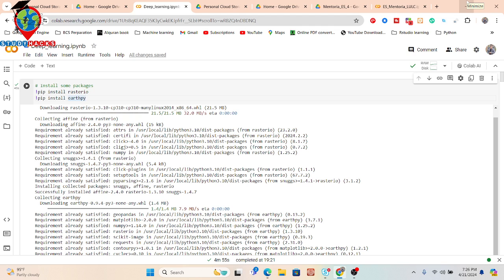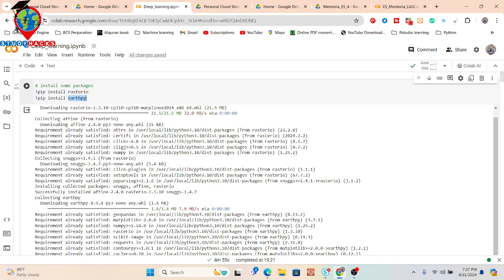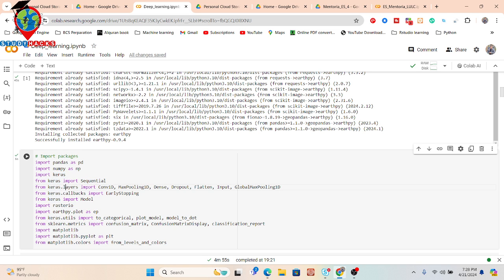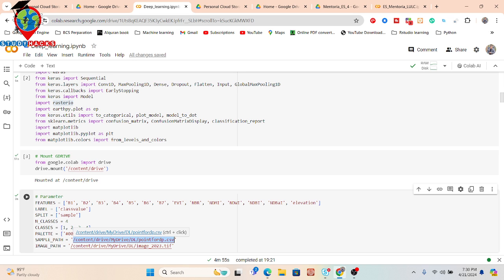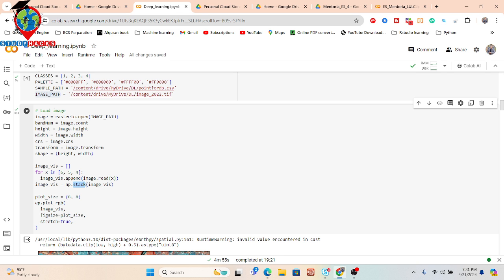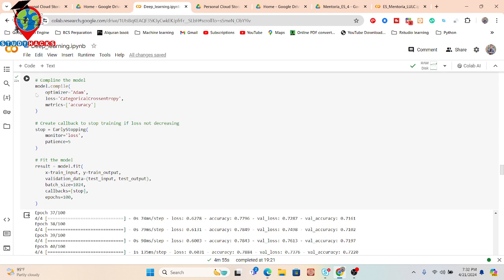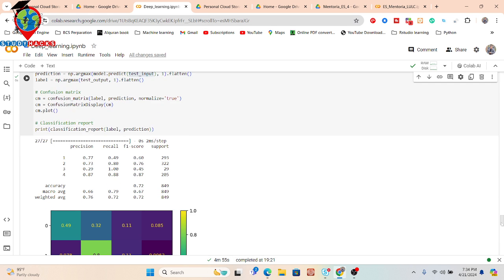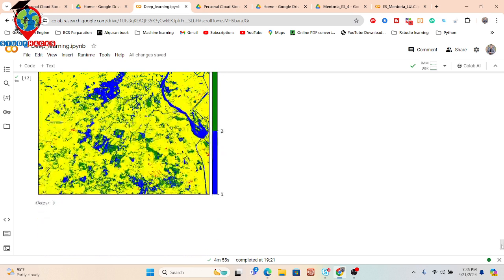টেনসরফ্লো ব্যবহার করে ডিপ লার্নিং মডেল ব্যবহার করে ভূমি আচ্ছাদন শ্রেণীবিভাগ || LULC এর জন্য ডিপ ল...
নতুনদের থেকে উন্নত স্তরের জন্য সম্পূর্ণ গুগল আর্থ ইঞ্জিন ফর রিমোট সেন্সিং এবং জিআইএস বিশ্লেষণের ৭ দিনের অনলাইন প্রশিক্ষণের জন্য নিবন্ধন শুরু হয়েছে।

এই ক্লাসগুলিতে আপনাকে রিমোট সেন্সিং বিশ্লেষণের জন্য জিইই ব্যবহার শুরু করার জন্য প্রয়োজনীয় সমস্ত বিষয় শেখানো হবে। আমরা মূলত সেইসব লোকদের উপর ফোকাস করি যারা কোনও প্রোগ্রামিং ভাষা এবং আর্থ ইঞ্জিন ফাংশন জানেন না। আমরা LULC ম্যাপিং, বায়ুর গুণমান, পর্যবেক্ষণ, সময় সিরিজ বিশ্লেষণ, যেকোনো সূচক গণনা, তত্ত্বাবধানে শ্রেণীবিভাগ, মেশিন লার্নিং পদ্ধতি এবং আরও অনেক কিছু কভার করি।

ক্লাস শুরু: ১৭ মে, ২০২৪
ভর্তি শেষ তারিখ: ১৬ মে, ২০২৪ (প্রথম ১০ জন নিবন্ধিত ব্যক্তি ৫০% ছাড় পাবেন)
মোট ক্লাস: ৭ দিন (সপ্তাহে শুক্রবার এবং শনিবার)
ক্লাসের সময়কাল: ৩ ঘন্টা (প্রতিদিন), সময়: রাত ৯:০০ টা থেকে রাত ১২:০০ টা (GMT +৬)

প্রথম দিন:
GES এর পরিচিতি
GEE জাভাস্ক্রিপ্ট এবং পাইথন API কীভাবে ব্যবহার করবেন

জাভাস্ক্রিপ্ট সিনট্যাক্স এবং পাইথনের মৌলিক নীতিগুলি শিখুন
GEE তে ক্লায়েন্ট বনাম সার্ভার অবজেক্ট
আপনার কোডটি কীভাবে কার্যকর করতে সার্ভারকে সাহায্য করবেন?
রাস্টার এবং ভেক্টর ডেটা আমদানি করা: স্থানীয় স্টোরেজ এবং GEE ডেটাসেট
ফিল্টারিং অ্যাট্রিবিউট টেবিল

দ্বিতীয় দিন:

স্যাটেলাইট ছবি ফিল্টারিং এবং প্রদর্শন: ল্যান্ডস্যাট, সেন্টিনেল

স্যাটেলাইট কম্পোজিট
ব্যান্ড কম্বিনেশন

স্যাটেলাইট ইমেজারি রপ্তানি করুন: ল্যান্ডস্যাট, সেন্টিনেল এবং মোডিস

GEE তে রাস্টার ডেটা আমদানি, ফিল্টার, রিডুস, ক্লিপ এবং প্রদর্শন
GEE রেডিমেড ডেটাসেট ব্যবহার করে NDVI এর টাইম সিরিজ চার্ট

যেকোন শেপফাইল রপ্তানি করুন

তৃতীয় দিন:

ল্যান্ডস্যাট এবং সেন্টিনেল ব্যবহার করে স্যাটেলাইট ছবি থেকে যেকোনো সূচক গণনা করা

স্যাটেলাইট ছবি ফিল্টারিং এবং প্রদর্শন করা: সেন্টিনেল-২ এবং NDWI, NDVI পর্যবেক্ষণ

থ্রেশহোল্ডিং ব্যবহার করে জলাশয় বের করা

NDVI, NDWI, SAVI এবং সমস্ত সূচক ল্যান্ডস্যাট এবং সেন্টিনেল ব্যবহার করে টাইম সিরিজ চার্ট

GEE থেকে যেকোনো শেপফাইল রপ্তানি করুন
GEE তে গ্রেডিয়েন্ট লেজেন্ড এবং শিরোনাম কীভাবে যোগ করবেন
মোডিস এবং ল্যান্ডস্যাট ডেটা থেকে NDWI গণনা করা

৪র্থ দিন:

ক্লাউড কীভাবে অপসারণ করবেন এবং স্যাটেলাইট চিত্র থেকে ধোঁয়াশা - ল্যান্ডস্যাট এবং সেন্টিনেল
NASA SRTM এবং Aster ব্যবহার করে GEE-তে পাহাড়ের ছায়া এবং ঢাল মানচিত্রের ভিজ্যুয়ালাইজেশন (DEM)
ল্যান্ডস্যাট স্যাটেলাইট চিত্র এবং মোডিস থেকে ভূমি পৃষ্ঠের তাপমাত্রা (LST) পর্যবেক্ষণ
যে কোনও নির্দিষ্ট অঞ্চলের গড়, সর্বোচ্চ, সর্বনিম্ন NDVI কীভাবে গণনা করবেন
GEE: মাসিক বাষ্পীভবন কীভাবে করবেন

৫ম দিন:

বায়ুর গুণমান পর্যবেক্ষণ: সমস্ত পরামিতি
GEE ব্যবহার করে CSV ফর্ম্যাটে বায়ুর গুণমান পরামিতি কীভাবে ডাউনলোড করবেন
বায়ুর গুণমান পর্যবেক্ষণ সময় সিরিজ চার্ট
বায়ুর গুণমান পর্যবেক্ষণ: সেন্টিনেল-৫ ব্যবহার করে GEE-তে নাইট্রোজেন-অক্সাইড বা যেকোনো গ্যাসের মোট নির্গমন কীভাবে গণনা করবেন

ArcMap সফ্টওয়্যার: GEE এবং ArcMap সফ্টওয়্যার ব্যবহার করে গবেষণাপত্র মানচিত্র কীভাবে তৈরি করবেন

৬ষ্ঠ দিন:

গুগল আর্থ ইঞ্জিনে মেশিন লার্নিংয়ের ভূমিকা
মেশিন লার্নিং ব্যবহার করে LULC মানচিত্র কীভাবে তৈরি করবেন: তত্ত্বাবধানে এবং তত্ত্বাবধানে নয় এমন অ্যালগরিদম
এলোমেলো বন, CART, SVM, LULC তৈরির জন্য ন্যূনতম দূরত্ব শ্রেণিবদ্ধকারী
গুগল আর্থ ইঞ্জিন ব্যবহার করে LULC নির্ভুলতা মূল্যায়ন কীভাবে পরীক্ষা করবেন। (কাপ্পা, উৎপাদক এবং ভোক্তা
নির্ভুলতা)
LULC ক্লাসের ক্ষেত্রফল গণনা করুন
LULC ম্যাপে কীভাবে লেজেন্ড যোগ করবেন
ArcMap ব্যবহার করে LULC ম্যাপ কীভাবে LULC রপ্তানি করবেন এবং একটি গবেষণাপত্র তৈরি করবেন

৭ম দিন:
Google Earth ইঞ্জিন ব্যবহার করে ভূমি-ব্যবহার এবং ভূমি-কভার পরিবর্তন সনাক্তকরণ
Google Earth ইঞ্জিন ব্যবহার করে NDVI পরিবর্তন সনাক্তকরণ
Google Earth ইঞ্জিন ব্যবহার করে এক স্তরে শ্রেণী-ভিত্তিক LULC পরিবর্তন সনাক্তকরণ
আপনার মেশিন-লার্নিং মডেলের নির্ভুলতা উন্নত করার জন্য হাইপারপ্যারামিটার টিউনিং

অনলাইন প্রশিক্ষণের সুবিধা:
* অনুশীলন কোড (সমস্ত কোড প্রদান করা হয়)
* রেকর্ড করা ক্লাস (সমস্ত ক্লাস রেকর্ড করা ভিডিও প্রদান করা হয়)
* আজীবন শিক্ষা সহায়তা

🛑 পাইথন ব্যবহার করে মেশিন লার্নিং সহ LULC-এর জন্য স্যাটেলাইট চিত্র ডাউনলোড এবং ব্যবহার করার সম্পূর্ণ প্লেলিস্ট